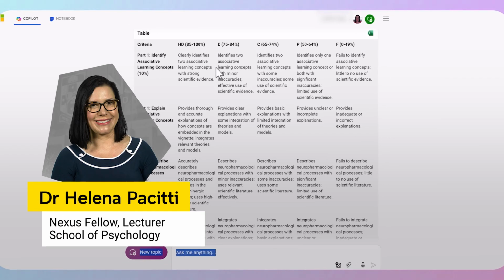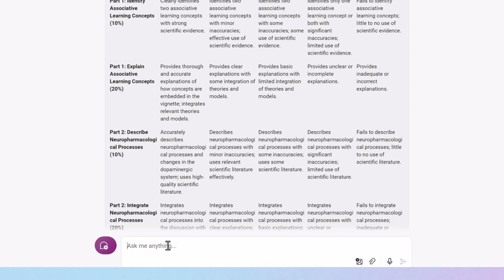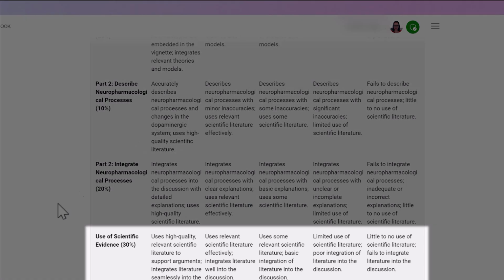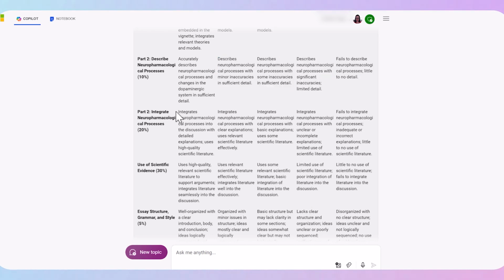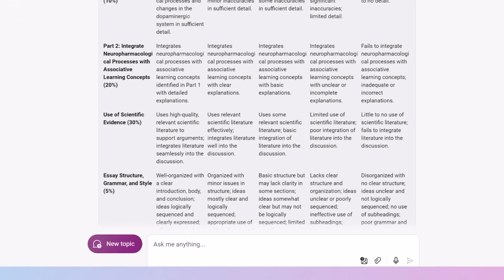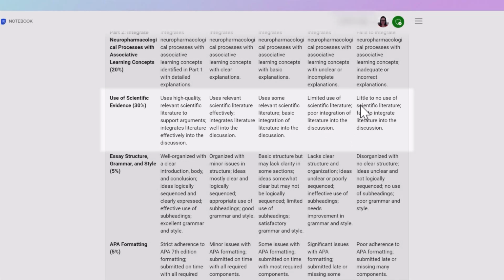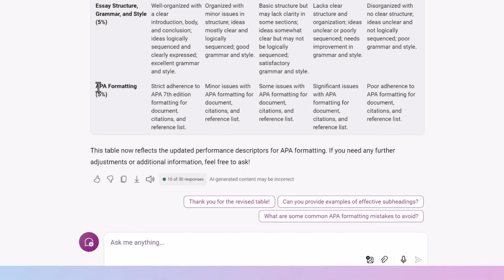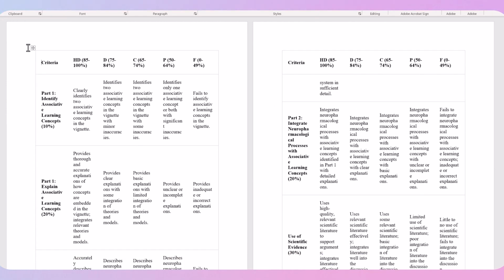Part 2: Utilising Generative AI to Design Assessment Rubrics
Part 2 focuses on reviewing and adjusting performance descriptors to ensure appropriate use of terminology, detail so students can demonstrate learning and reconciling any conflicting descriptions.